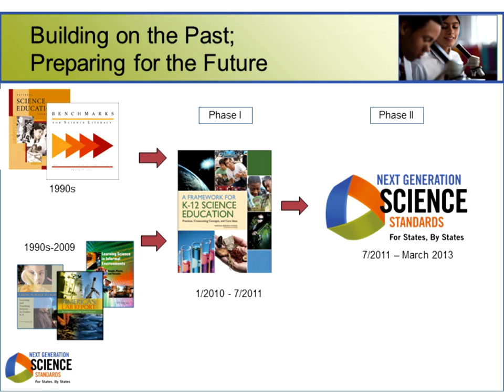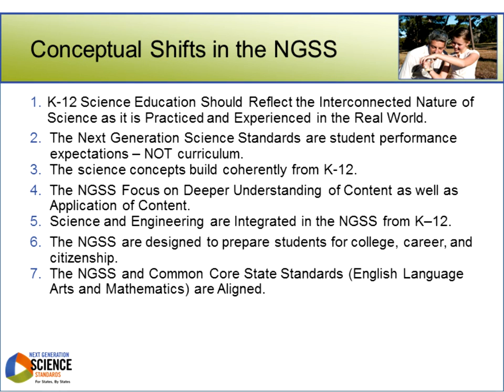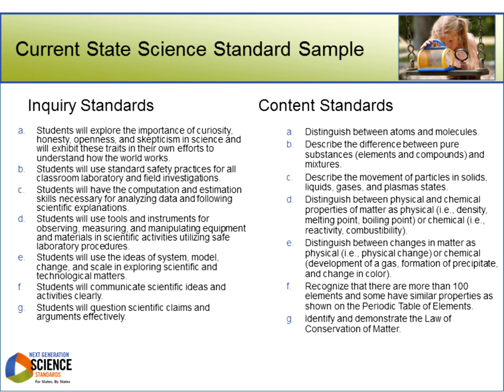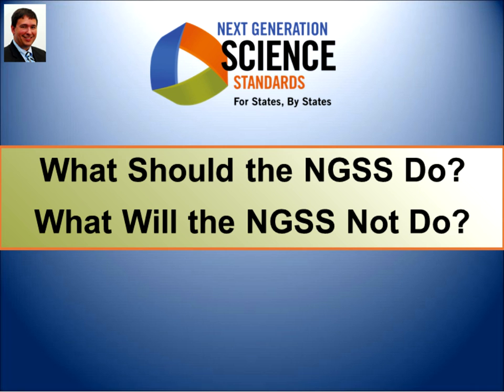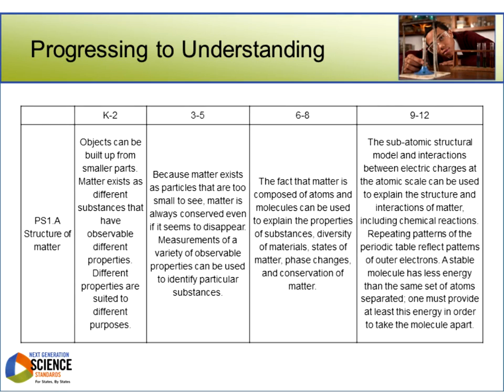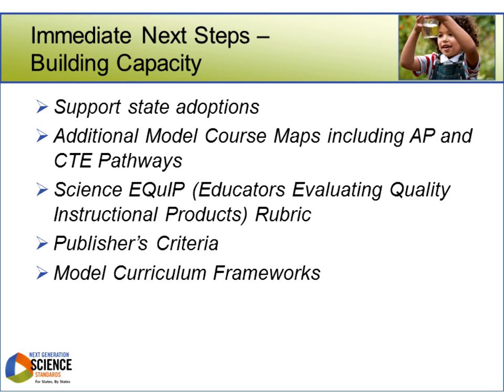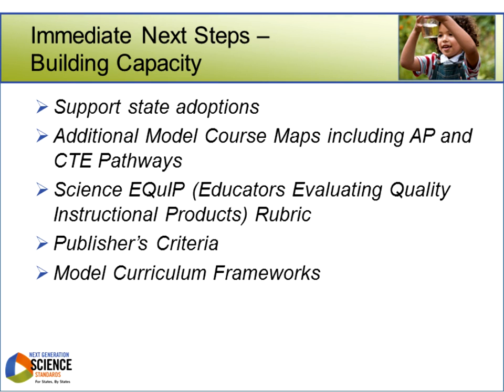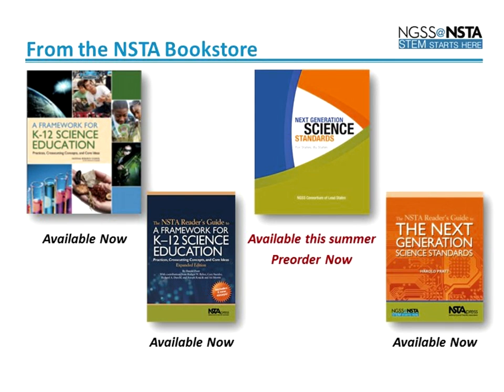Introducing the Next Generation Science Standards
This is the first in a series of seven web seminars that explore the Next Generation Science Standards. Presenter Stephen Pruitt provides an overview of the Next Generation Science Standards (NGSS), which were released on April 9, 2013. He is joined by David Evans, NSTA executive director, who explains NSTA’s role in the development of the standards. Dr. Pruitt then discusses the defining elements of the NGSS--scientific and engineering practices, disciplinary core ideas, and crosscutting concepts. He describes the implementation process and discusses strategies for linking the standards to classroom instruction. Viewers also learn about NSTA resources related to NGSS.